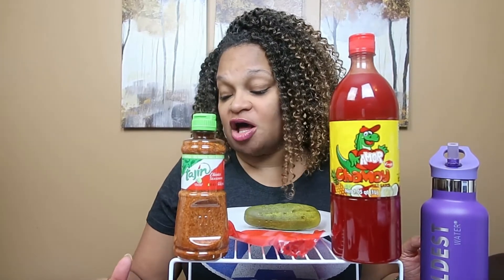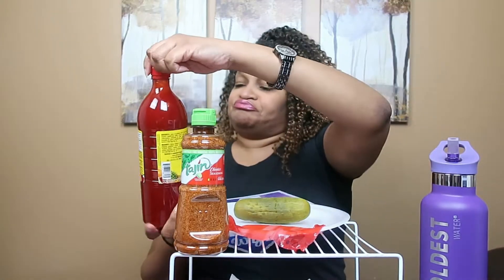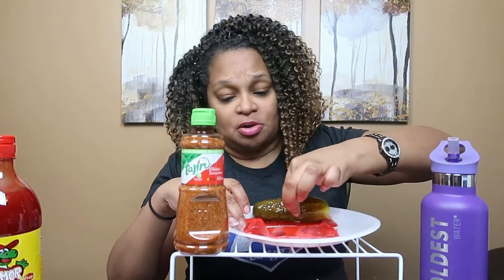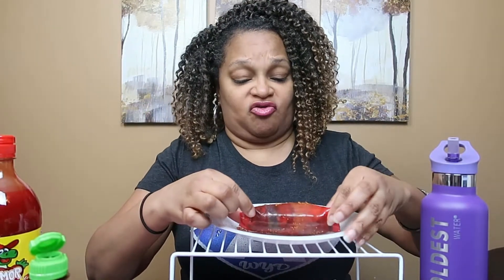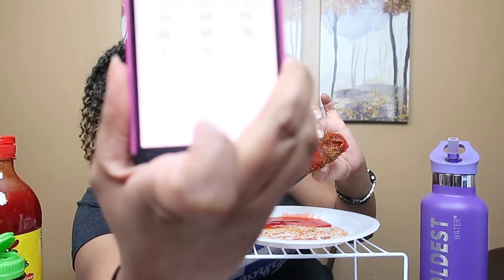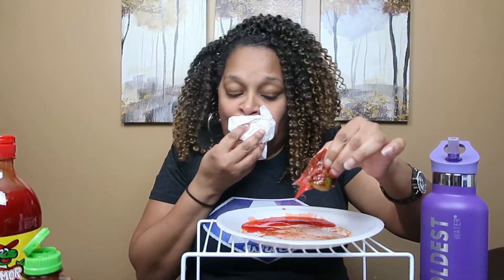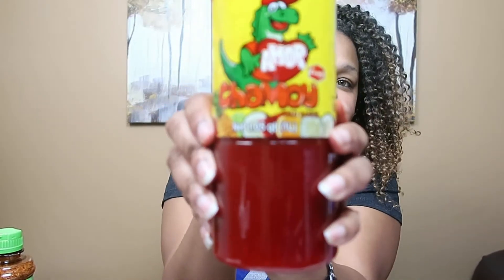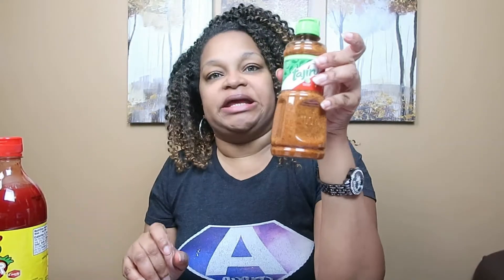PICKEL, FRUIT ROLL-UP, TAJIN, CHAMOY IN 2 mins by APRIL WYD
Today's video is a challenge PICKEL, FRUIT ROLL-UP, TAJIN, CHAMOY in 2 mins by APRIL WYD. I hope you enjoy the video. Never give up on the things you want. The Best has yet to come. React to the things you can control. If you can't control it let it go. Love ya

I CHALLENGE
@Angel's Army @BIG BELLY BOB @CYNT N MO @COLE JAMES @DONNELLE GRIFFIN @Beauty 'N' Beast Journey @Foodie Squad @THE VEGAN KITTY @THE MASKED VEGAN @TREY & NEENEE @Picky Dell @MOORE EATZ @Marqease Hilson @perrrfect_queen33 @THE TRIPLETT FAMILY

My Crew Members

Pew-Pew Crew

Pop-Off Crew

Shotta Crew

Cappos Crew